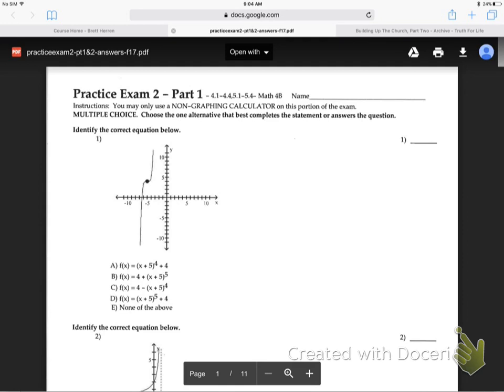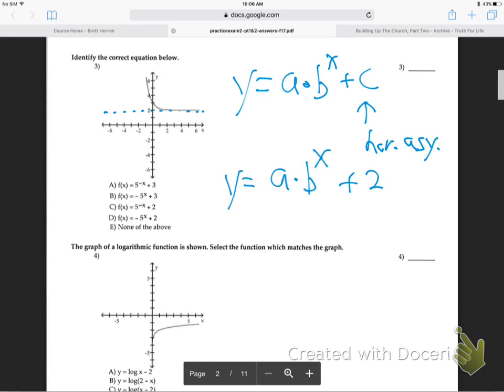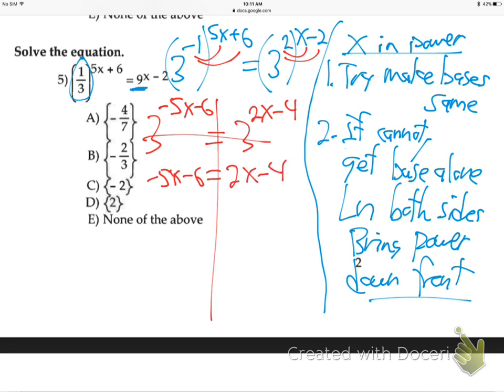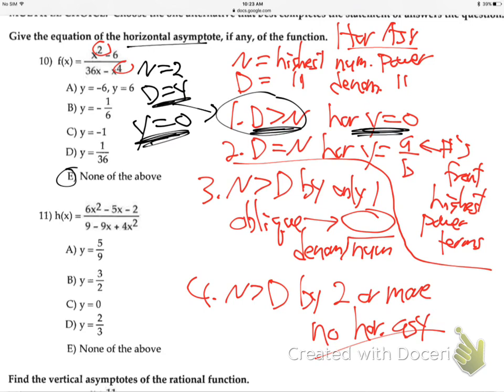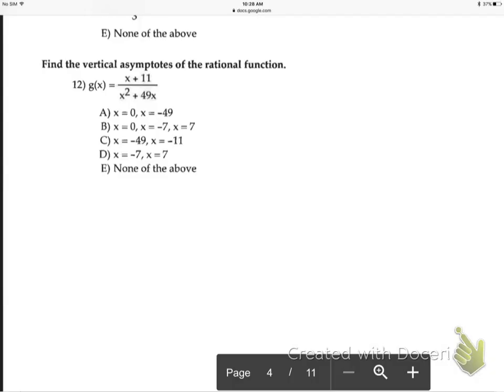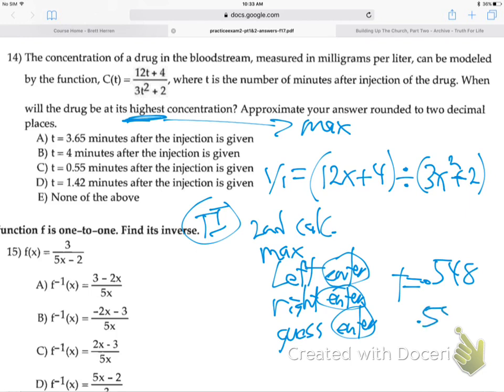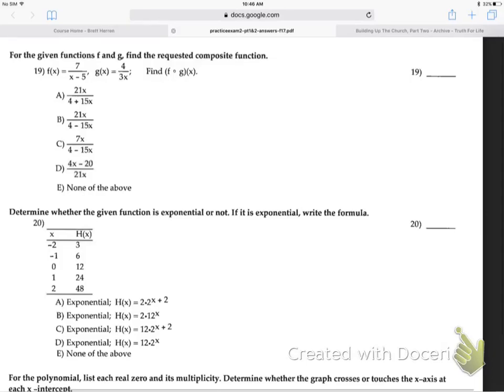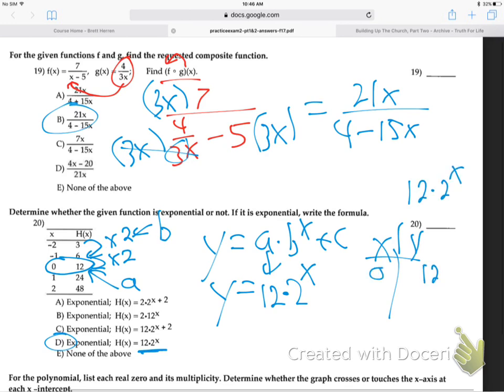m4b-tr-practice exam 2